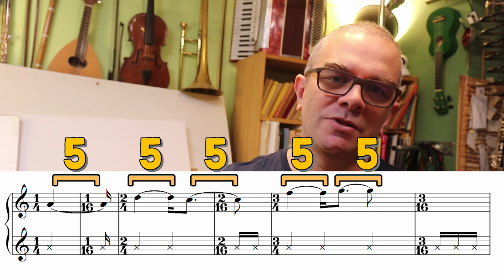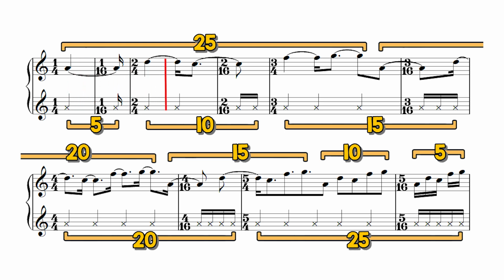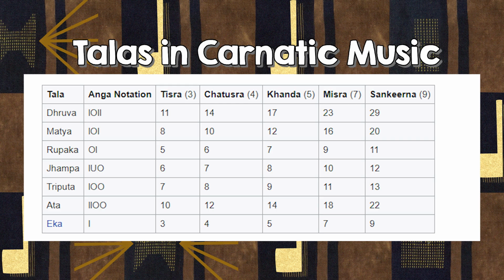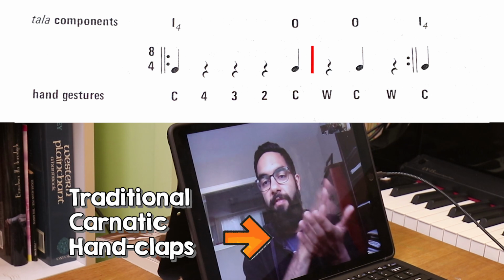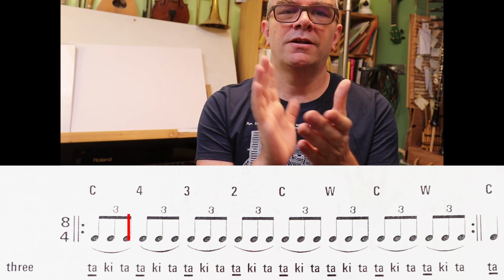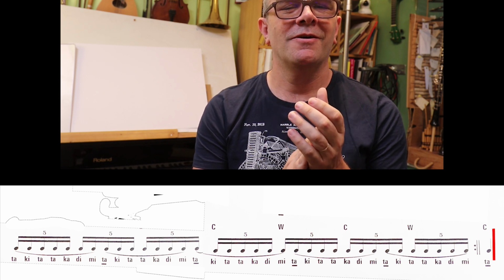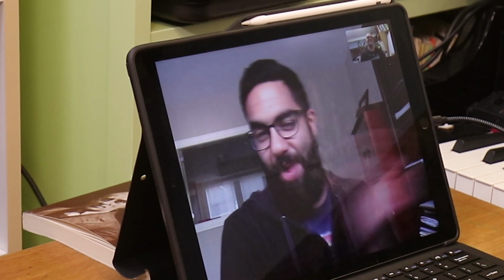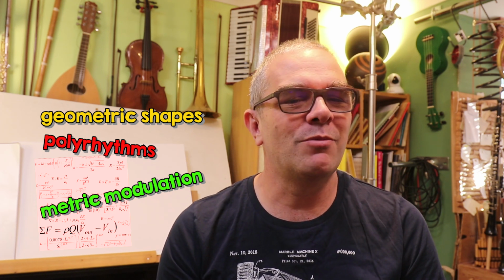Extreme Math Nerd Music (An Intro to Konnakol)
The South Indian tradition known as Konnakol uses some of the most extreme mathematics to create complex music full polyrhythms, geometric patterns and metric modulations. It's possibly the most Extreme Math Nerd Music there is, and I love it! Special thanks to Rohith Jayaraman :

Please submit your attempts at the opening passage in this video to my instagram:

⦿Listen to my new album 'The North Wind was a Woman'⦿

Research:
KONNAKOL
The History and Development of Solkattu - the Vocal Syllables - of the Mridangam. Lisa Young

Ancient Traditions - Future Possibilies by Matthew Montfort

Introduction to Yati DR. DANIEL SCHNEE

This thesis looks amazing, which I only found after a viewer pointed it out
KARNATIC RHYTHMICAL STRUCTURES as a source for new thinking in WESTERN MUSIC by Rafael Reina

I'm told Trichy Sankaran The Art of Konnakkol is very good, but didn't manage to get hold of it.